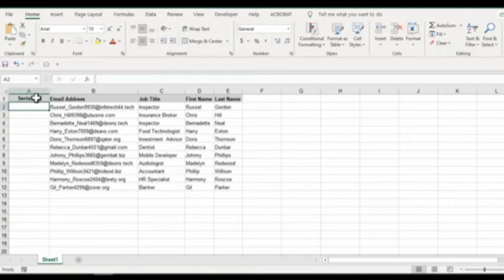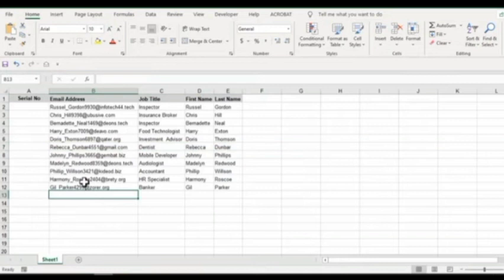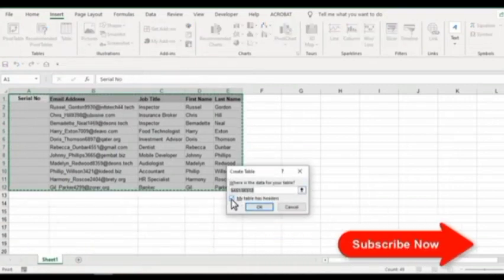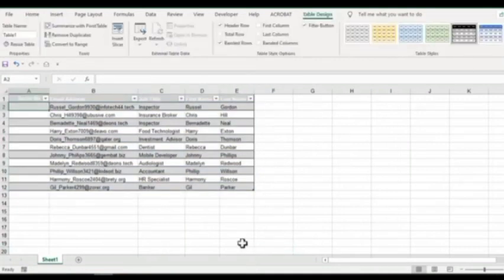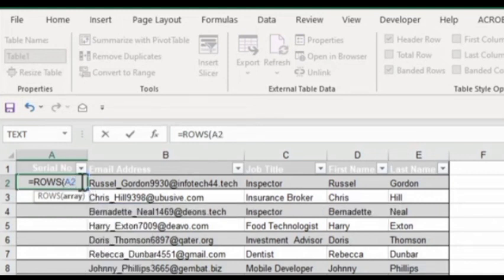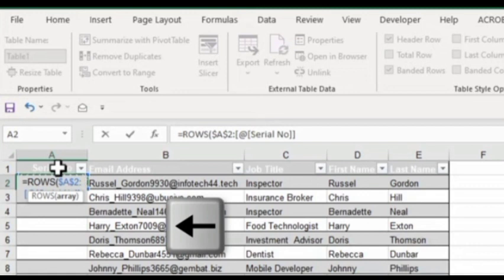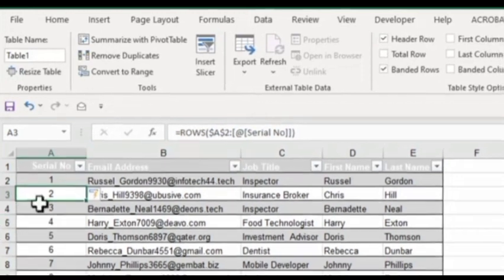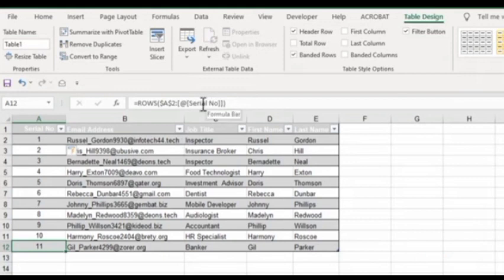Auto Seria number in excel | formulas for auto update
ufaq institute of computer & IT

Random Numbers | how to create random Numbers in excel
Excel Tips & Tricks | MS Excel easy to learn
Top 30 MS office McQ question and answers|word
Advance tricks of MS excel |10, ms excel me expert bne
in this video we have to learn most important McQ of MS excel  management, 10 tricks to be excel expert, professional spreadsheet maker,  most important for computer related job like Data entry operator, computer operator, computer assistant, DEO, CA, Assistant, UDC, LDC, Clerk, manager or bank jobs test interview.
is video me govt. or private sb jobs k lye important question or answer dye gye he computer k lye.
how to insert Mobile No in Microsoft excel
display Number as mobile no. insert Mobile No in excel,
ms excel, excel expert, tricks easy make spreadsheet, tricks to be professional, expert tricks, 10 most important tricks for freelancers, online data entry jobs, expert skills,
Create serial number with CTRL in excel | tips & shortcut
we are here to provide you modern and complete knowledge about computer & information technology, components of computer, characteristics of computer, memory, hard disk, modern computers and laptops, iPad, use and scope of computer, Ms office complete course, Excel sheets, data Excel formulas, excel sheets, PowerPoint presentation, adobe Photoshop, inpage, Urdu and English fonts, CV making techniques and patterns, optimization, data fetching techniques, browsing, use full softwares, most important softwares in computer, knowledge about hard ware, installation methods, computer accessories, history of computer, windows 7 installation methods, windows 8.1 installation methods, windows 10, windows 10.1, and all current knowledge about computers.